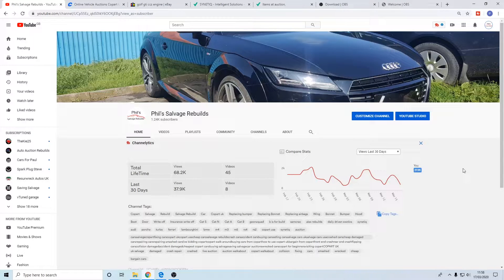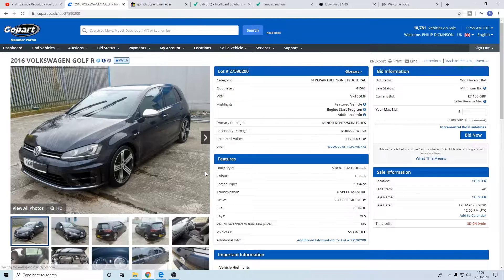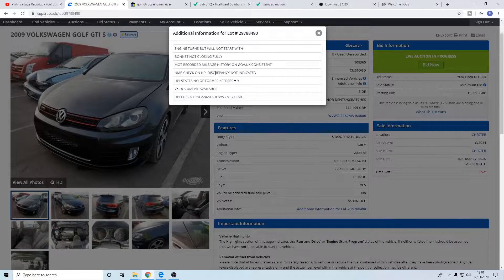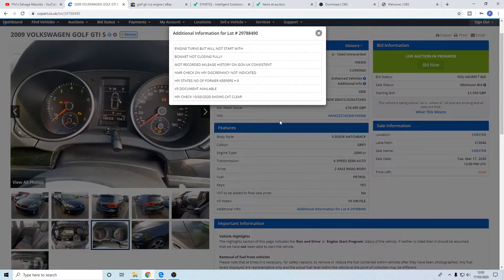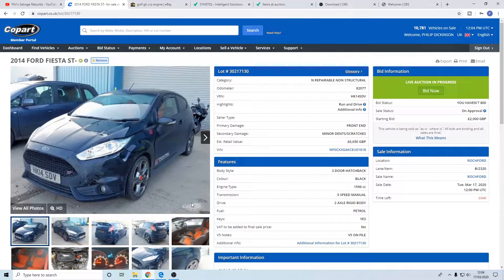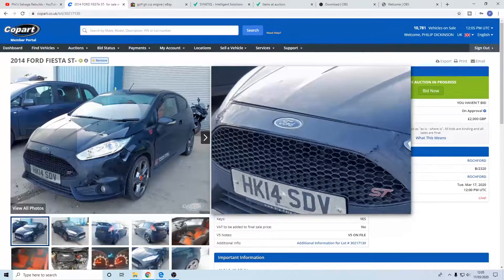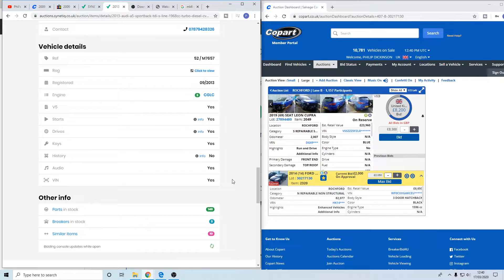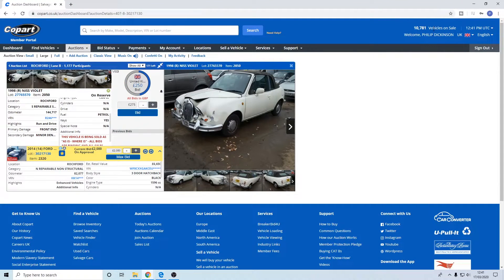Copart Salvage Auction Guide + Live Bidding!!!! Can We Win A Car??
In today's video i give you a little insight into how sites like Copart work, and we have a cheeky bid on a couple of cars aswell ,Can we win anything?